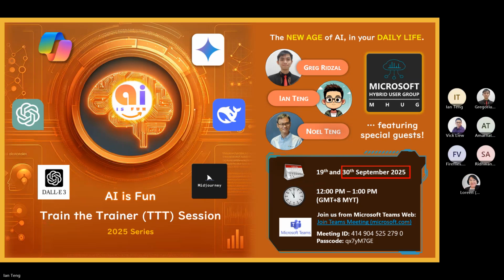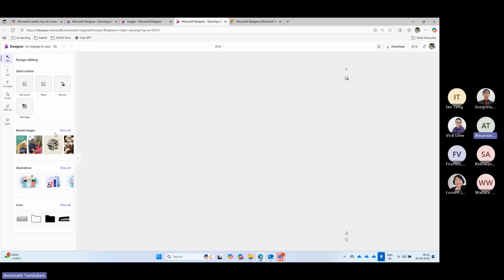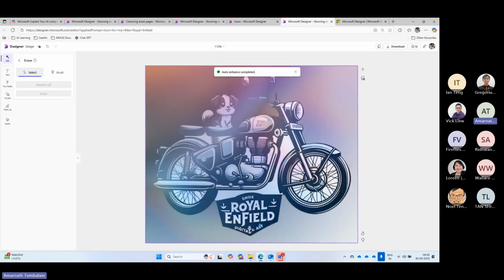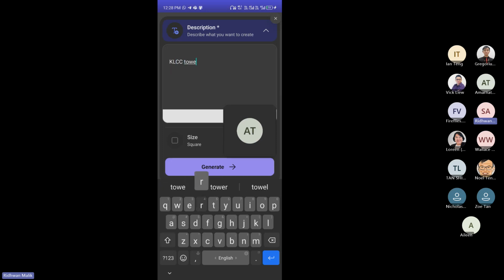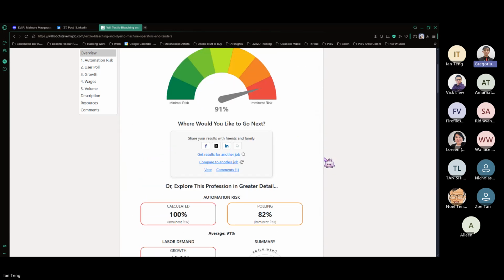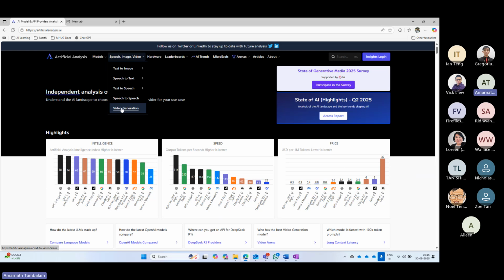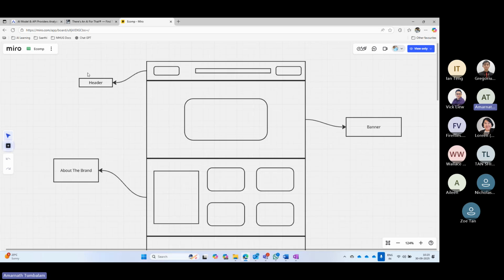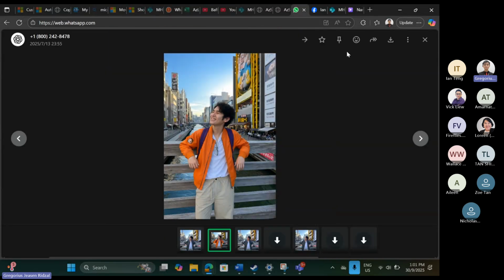TTT : AI is FUN - 2025 #11 20250930